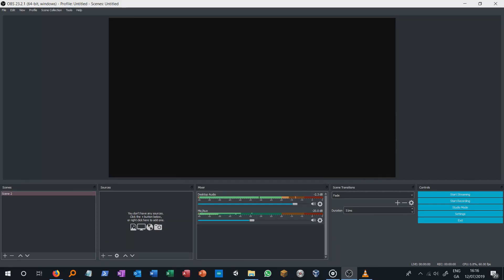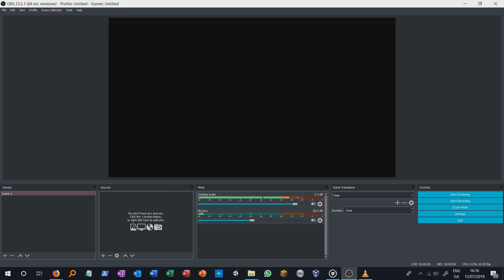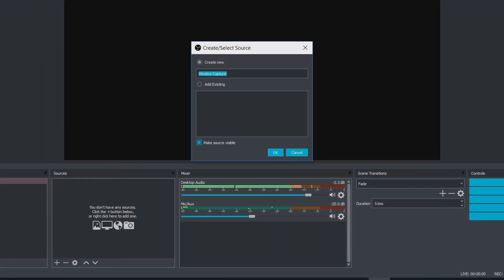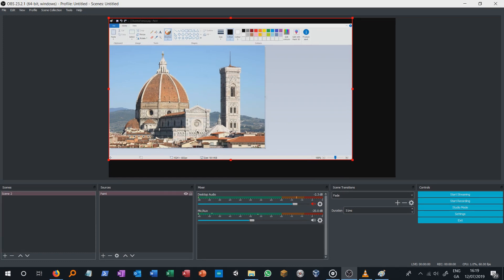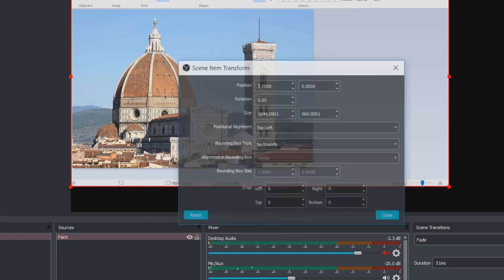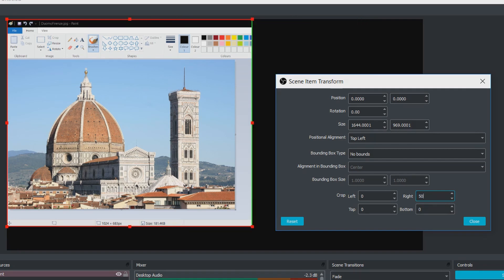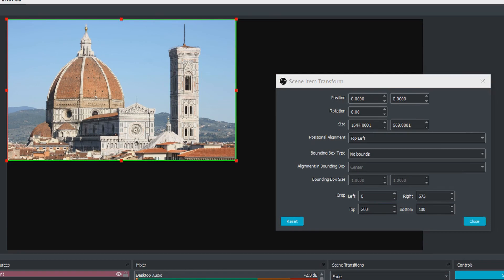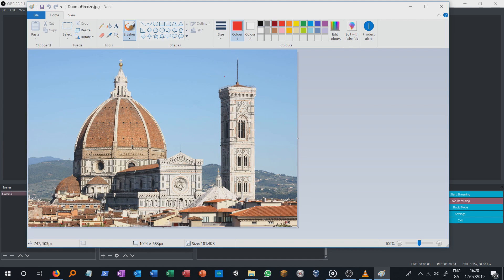How to capture Paint window with OBS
How to capture a paint page thanks to OBS

OBS (Open Broadcaster Software) is a FREE open source software for video recording and live streaming.

Download and start streaming quickly and easily on Windows, Mac or Linux

We are the largest European provider of Professional Development courses for Teachers and we offer courses in several different locations in Europe, find out on our site wich one will suit the most! 👇 👇 👇 👇 👇 👇 👇 👇